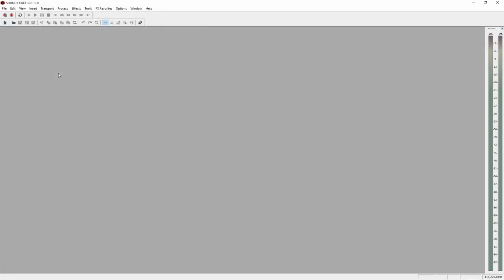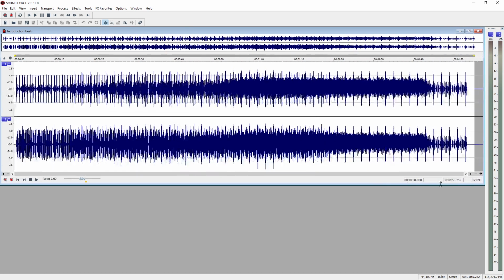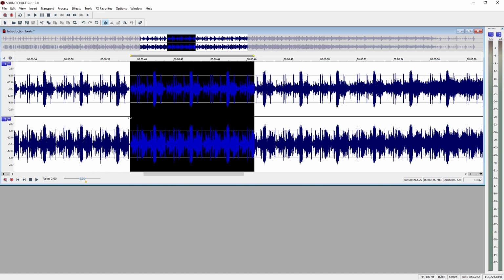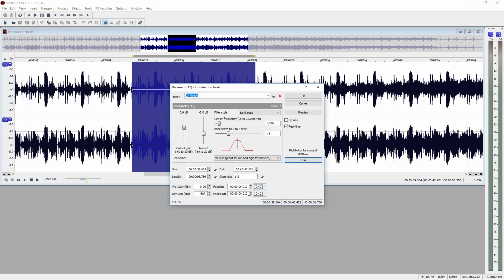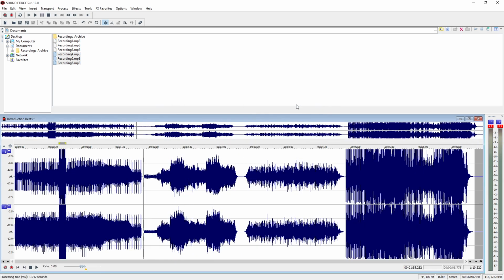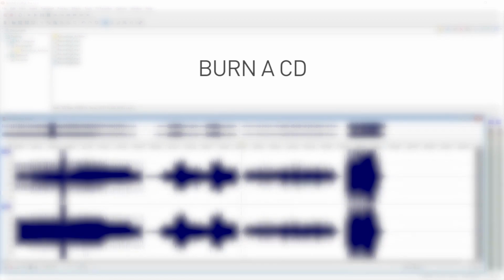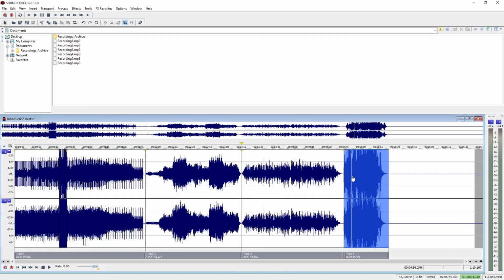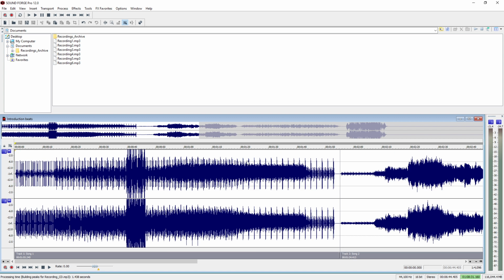SOUND FORGE Pro 12 – Introduction (2019)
This introductory video will show you the basic functions in SOUND FORGE. We'll load and play some audio files and also optimize their sound. We will set CD track markers and export the material as an MP3 song list and as an audio CD.